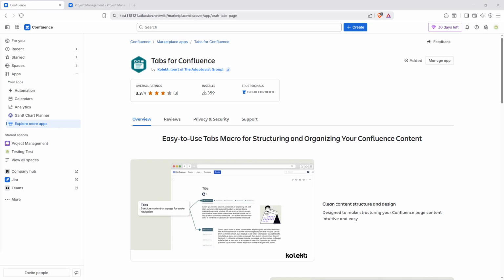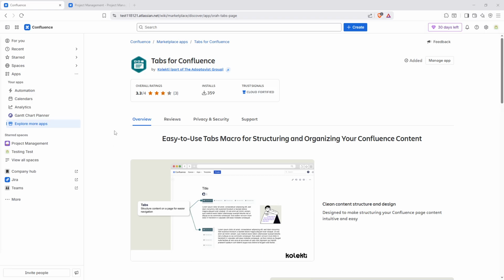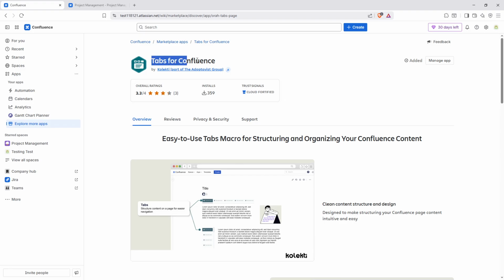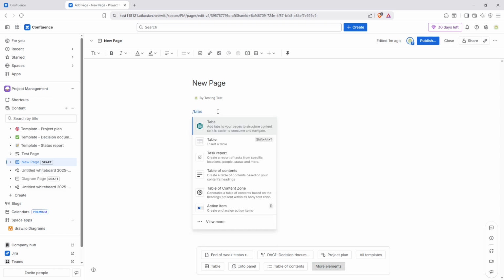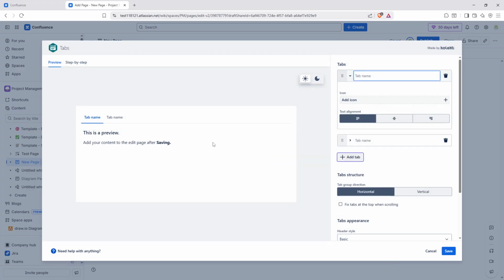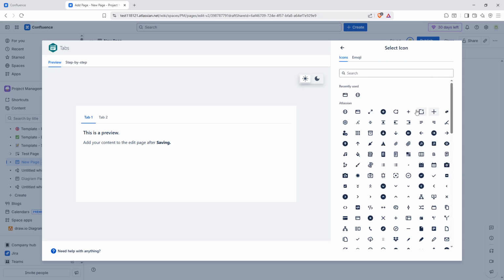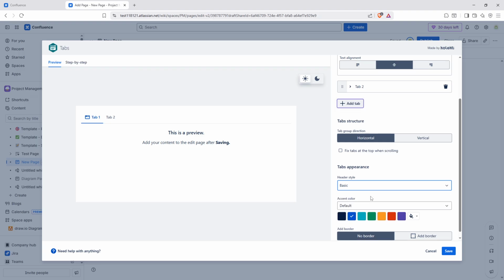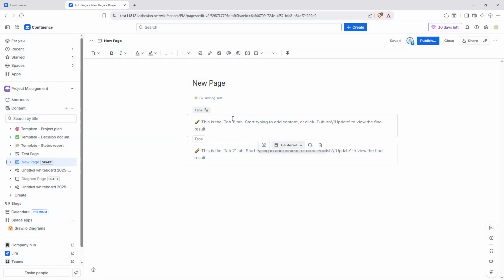How To Create Tabs In Confluence With The Tabs Macro [2025 Guide]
In today's video we are covering: how to create tabs in confluence page, create tabs in confluence page, how to create a page on confluence, how to configure confluence 2025, how to create a website in wix, how to create a leave tracker in excel, how to create your own absentee day tracker in excel, how to confluence, create beatiful pages in confluence, how to add tab on confluence page, how to use confluence, build great pages in confluence, how to track employee leave days in the company?, how to automate with office scripts